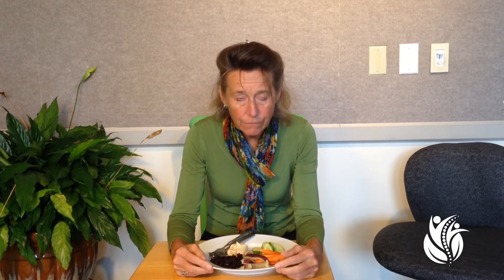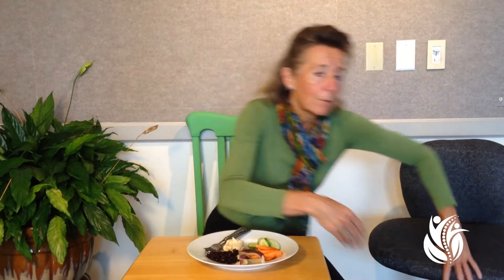Helpful Tips to Extinguish Heartburn - Shelburne VT Digestive Issues -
Know anyone who’s digestive issues are holding them back in life?

Make sure they see this video!

Some of the more common digestive conditions can actually be caused by sitting position. Being hunched over during or immediately after eating can cause the stomach acids to get up into the esophagus!

Check out this video for some great tips on where to start on the journey to better digestion!